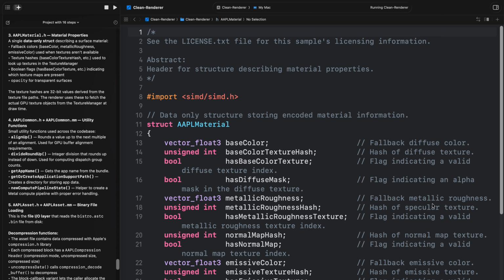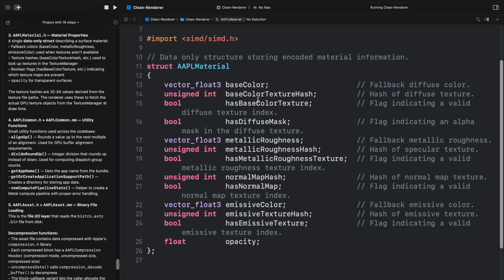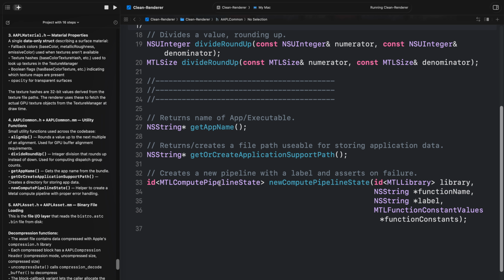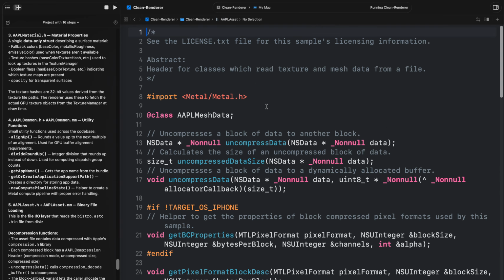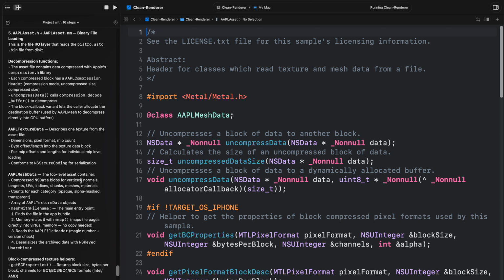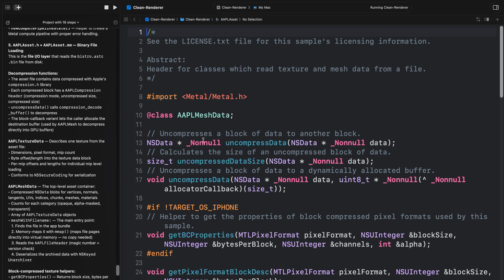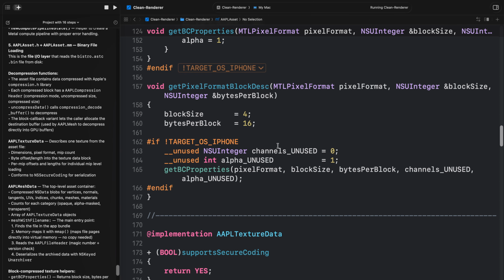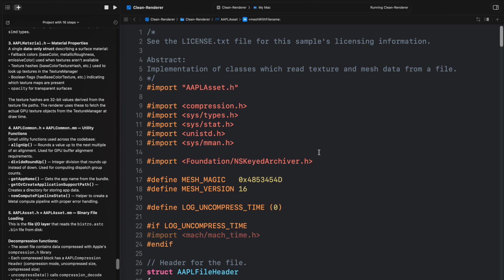Apple Metal | Clean Slate 1.91 | Laying the foundation PT 2 AAPLMaterial / AAPLCommon / AAPLAsset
Lots of the behind-the-scene stuff that we have to do to prepare for the bistro scene. In this episode, we discuss AAPLMaterial / AAPLCommon / AAPLAsset